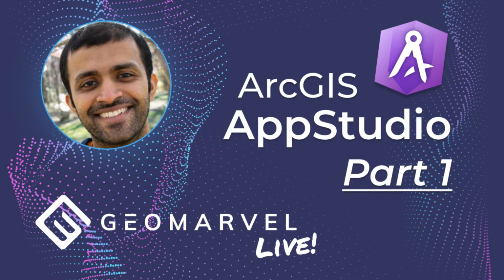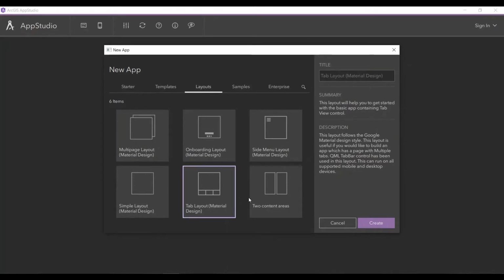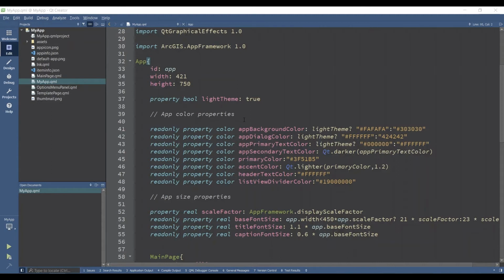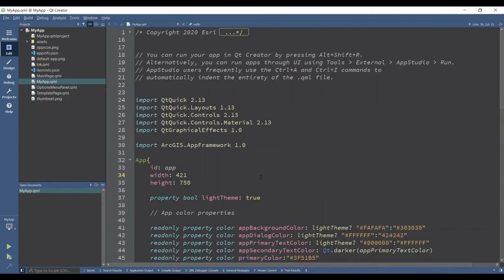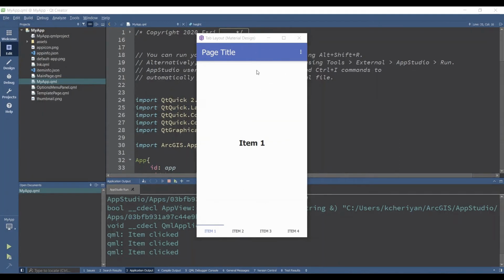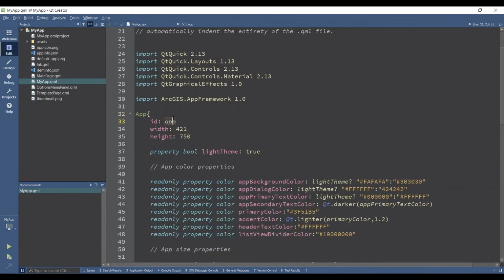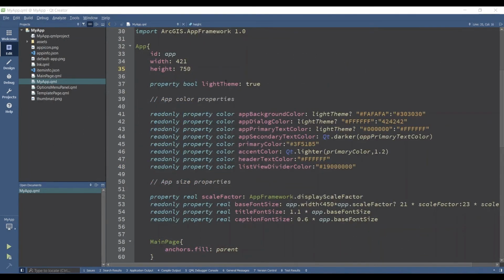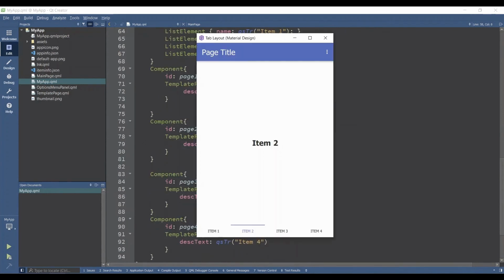Getting Started with ArcGIS AppStudio (Part 1)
Discover Part 1 of our latest GeoMarvelLive! tutorial series. Join Kevin as he walks users through the process of getting started, and creating your first app within ArcGIS AppStudio. Specifically catered to GIS, AppStudio helps creators design user-friendly native mobile apps that work on every platform (Android, iOS, Windows, Mac OS X, and Linux).